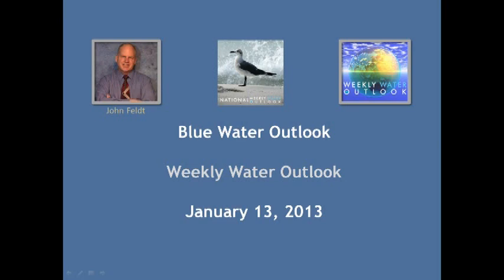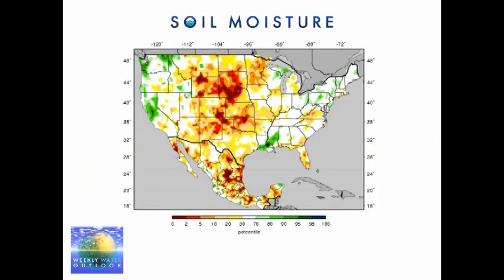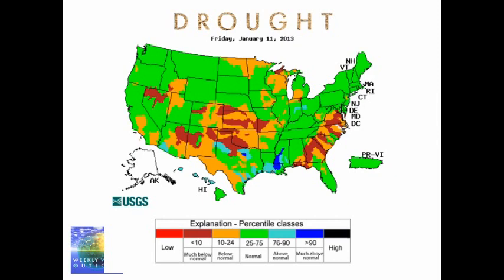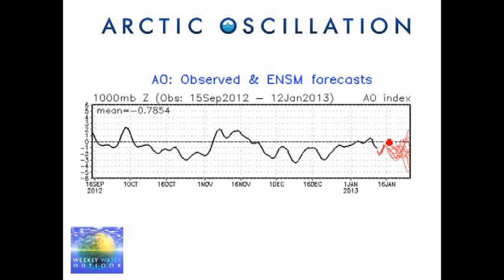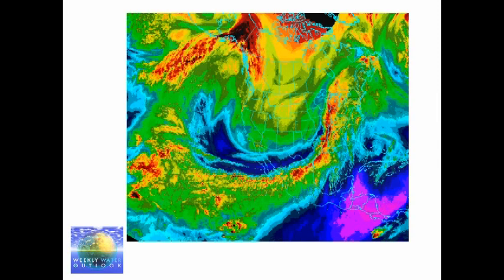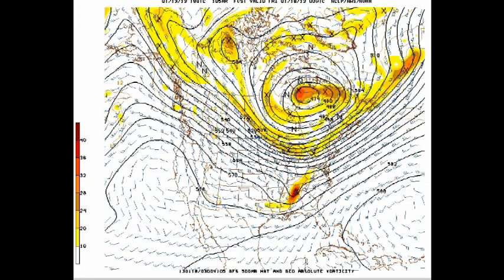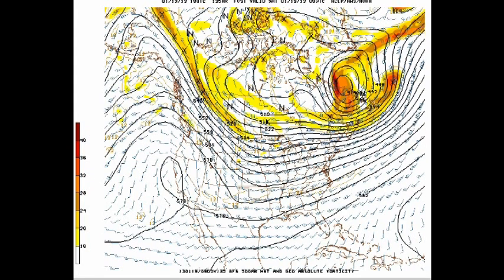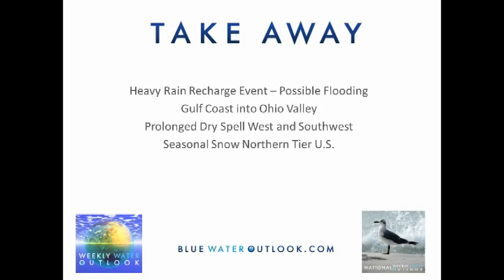BWO Weekly Water Outlook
John Feldt provides an outlook for precipitation and water resources for the nation.for the upcoming week.